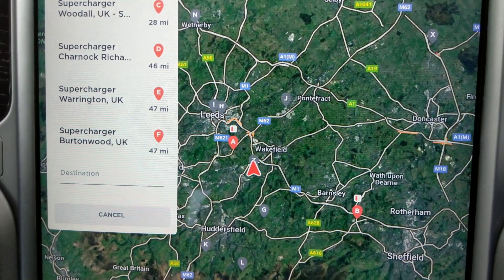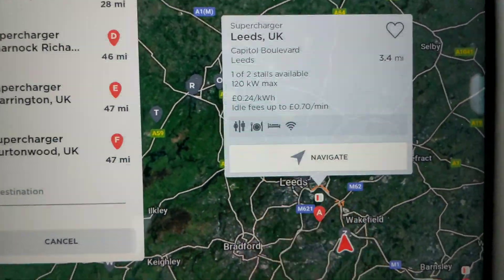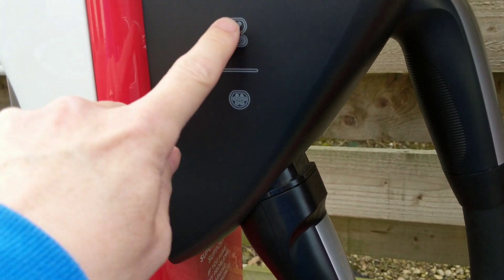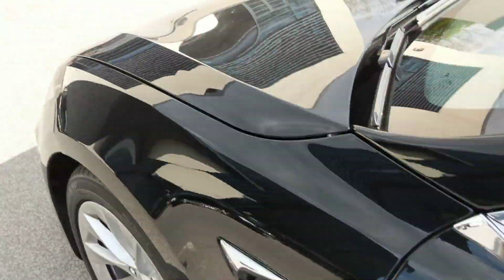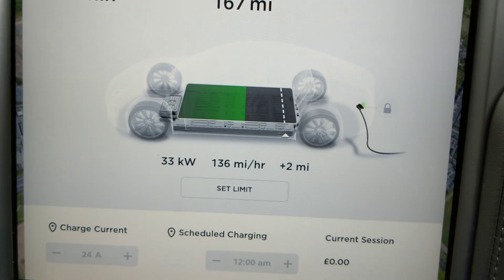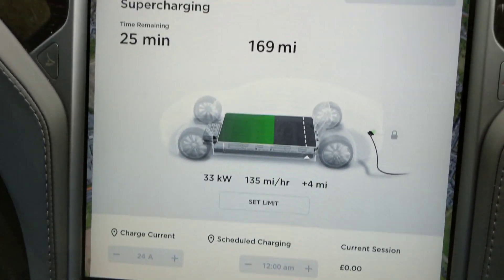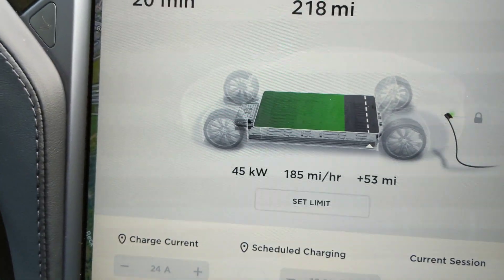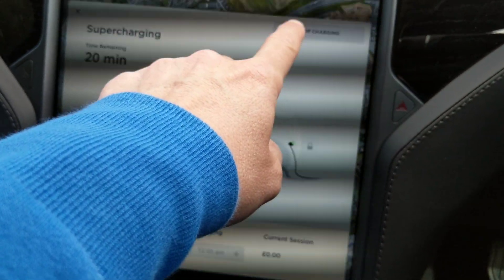First Time Supercharge Of My Tesla Model S at Leeds.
Took my Tesla to my nearest Supercharger for a first time test supercharge. Was it easy? Did it work? What was the speed?
Note I subsequently discovered that each 2 chargers (and there are only 2 here as of April 2019) share the same transformer (marked A and B on the charger). So what it will do is give priority to the first there, and then leach a lower amount to the second to connect. As the first slows down, the second gets more power.
Essentially to get full speed supercharging you need to a) Connect to one where noone else is sharing the transformer, so if you have a choice, NEVER park next to a stall already in use,  and b) Charging is at peak power when the battery is low in charge and slows down anyway as it becomes fuller.